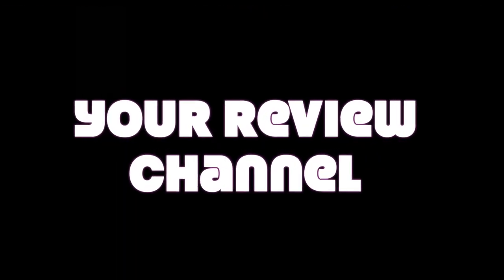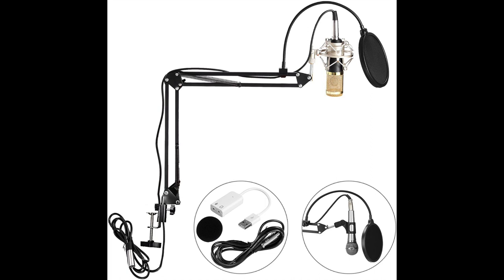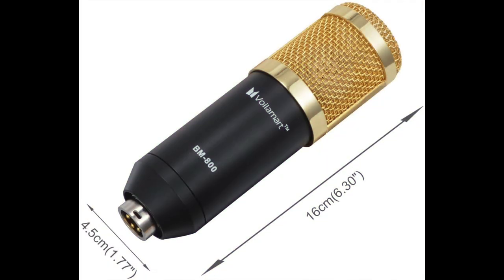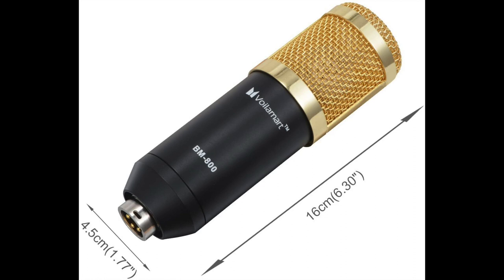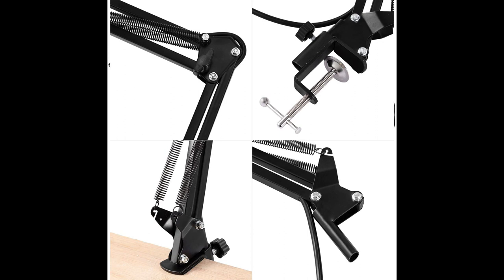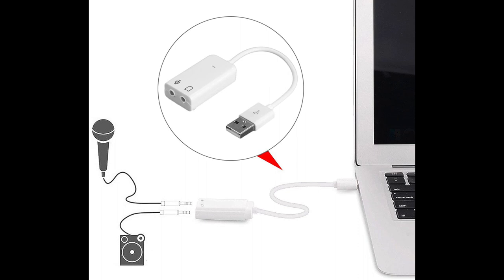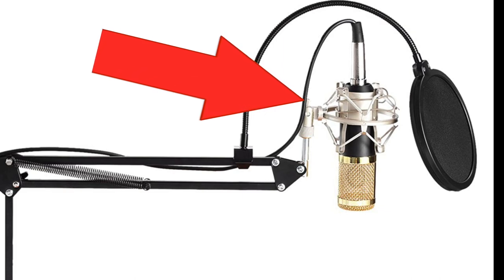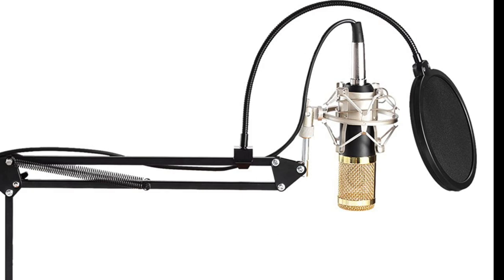BM-800 Microphone test and review check out the sound quality under 50 BUCKS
BM-800 Microphone's
Focusrite Solo